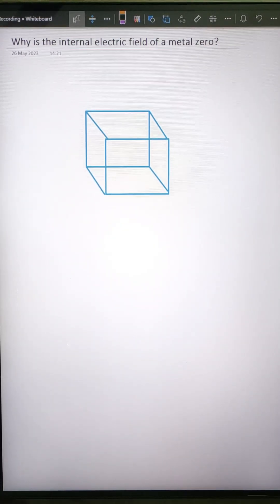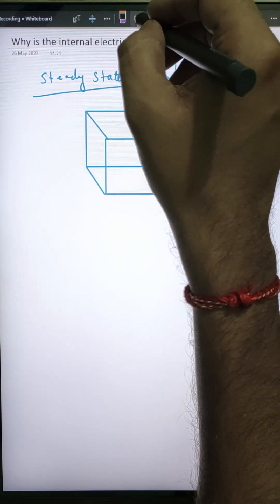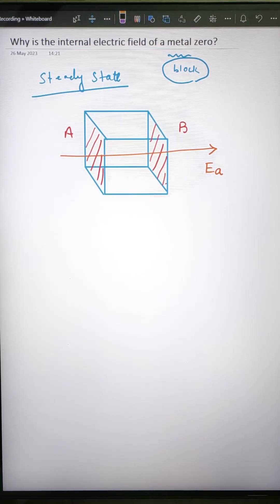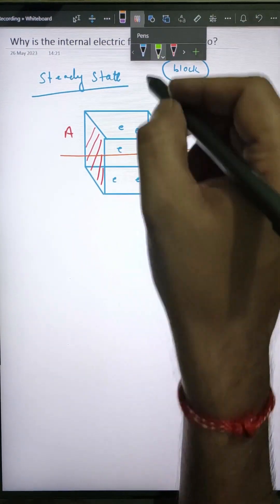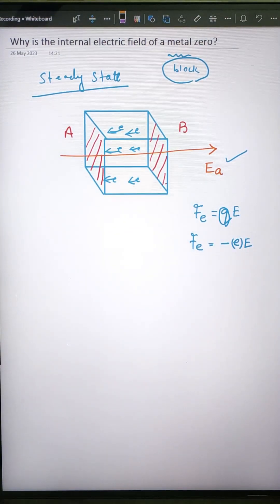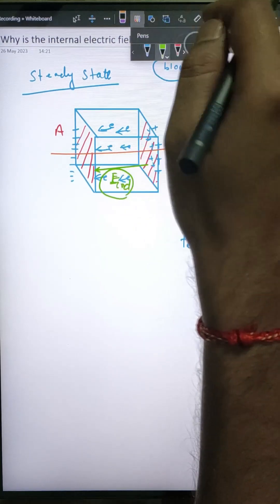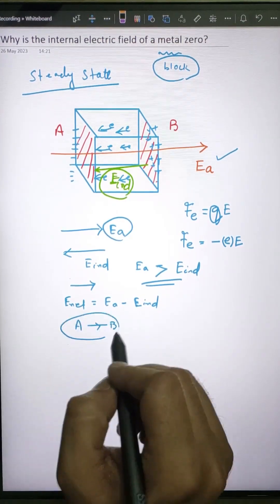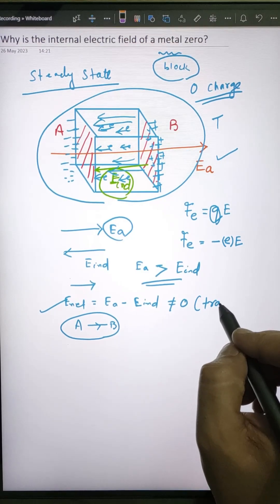Why is Electric Field inside a Metal always Zero?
In this demo, let us understand the physical mechanism that leads to a net zero electric field inside a metal volume in steady state. This is an important concept based on which questions are asked in neet and jee .